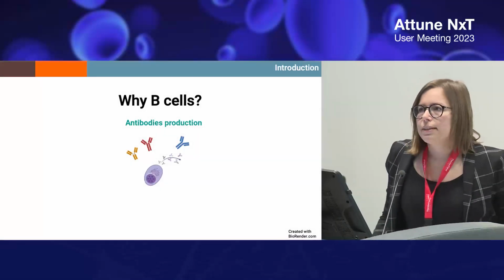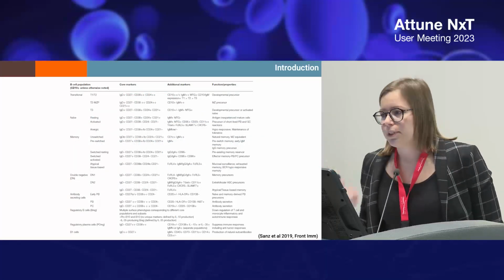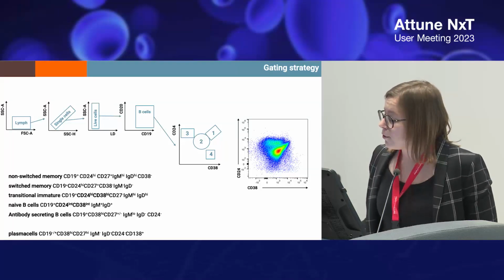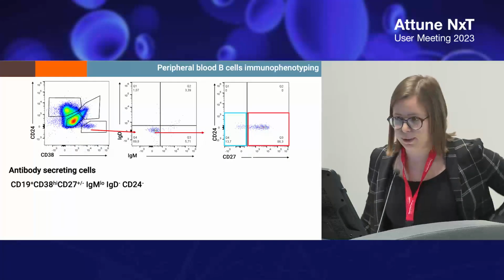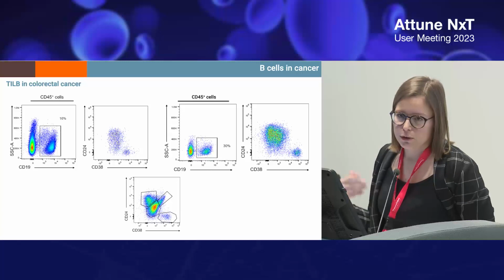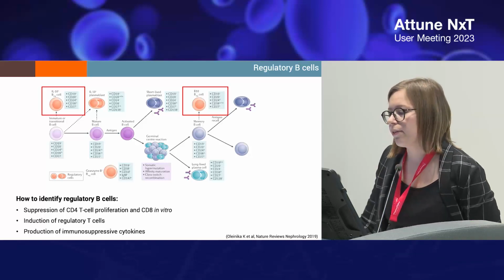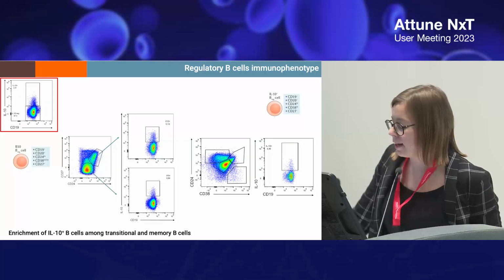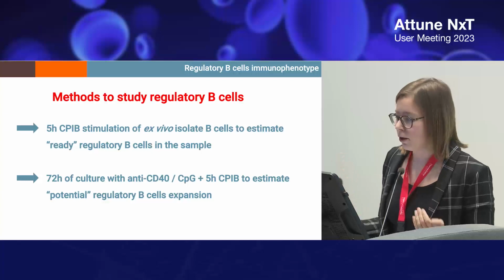Human B cells immunophenotyping with Attune Nxt​ Flow Cytometer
Welcome to the 2023 Attune NxT User Meeting, where we bring you insights on the latest advances in flow cytometry technology and how it can be used to advance cell analysis. In these presentations, you'll hear from experts in the field who have worked with the Invitrogen™ Attune™ Flow Cytometer to achieve groundbreaking results. Discover how acoustic focusing technology and imaging enhanced flow cytometry enable high-speed, high-precision analysis of cells. Our speakers cover a range of topics, from the use of flow cytometry in immunology research, the application of single-cell analysis in drug discovery, microplastics detection and cancer research. Whether you're new to flow cytometry or an experienced user, you’ll surely find valuable insights and tips to take your research to the next level. We're dedicated to advancing the science of cell analysis and empowering researchers to make new discoveries. We believe that our flow cytometry technology has the power to transform the field of cell analysis, and we're committed to providing our users with the best tools and support possible. To learn more about Attune Flow Cytometers and how our technology can help you achieve your research goals,